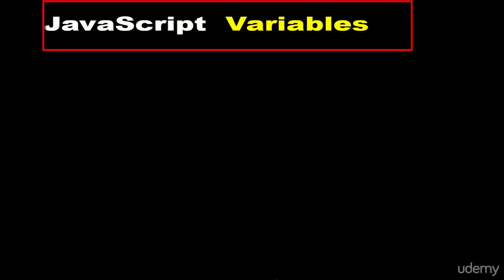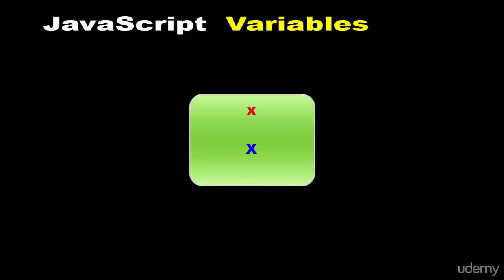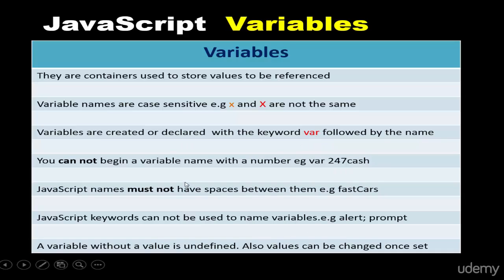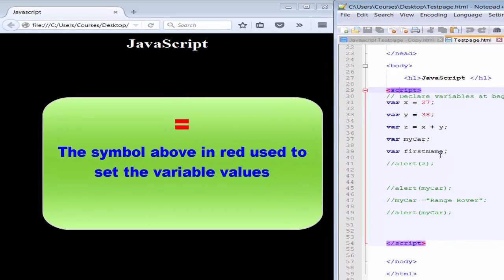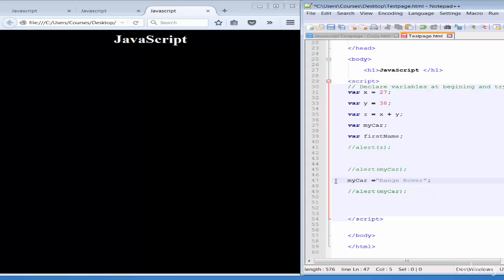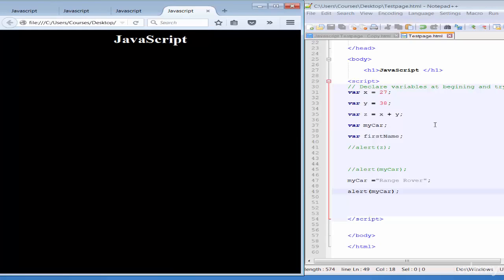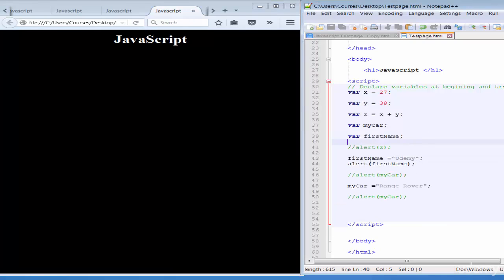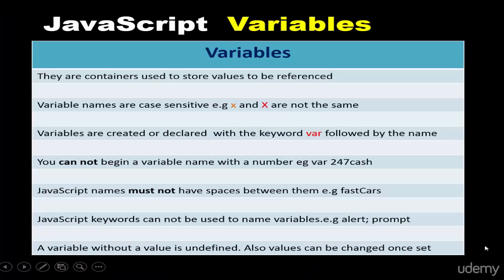JavaScript Variables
Hi.
In this video we are going to learn the JavaScript Variables.
Thanks